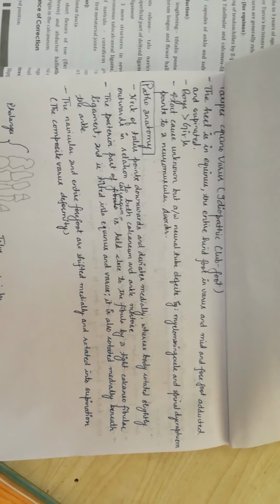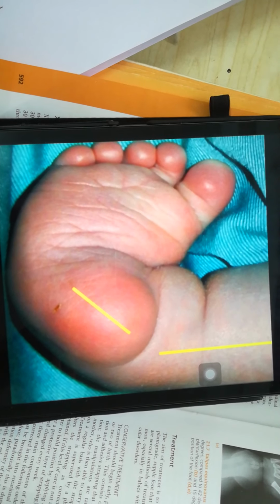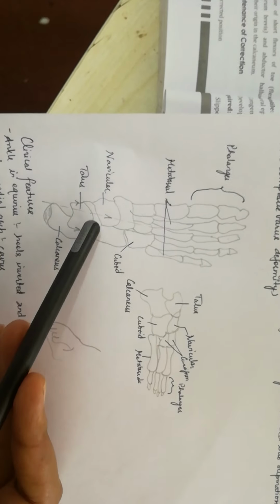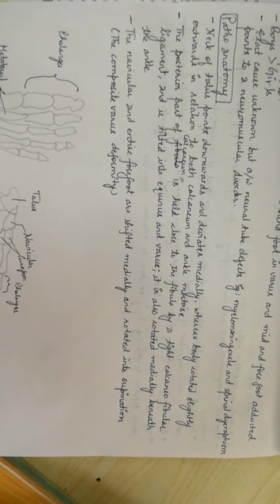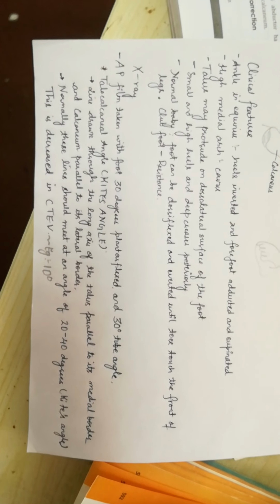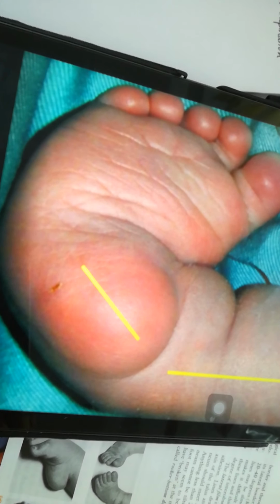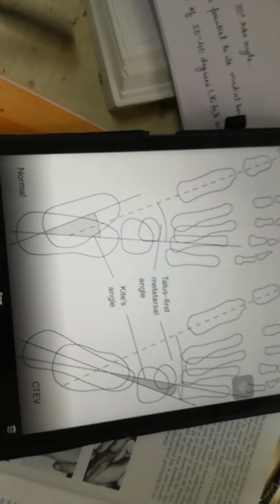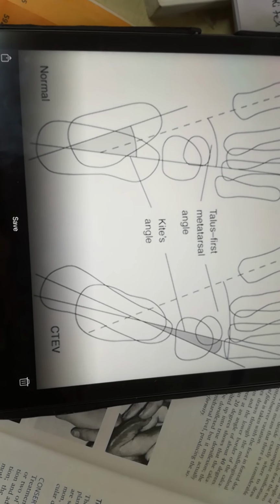Congenital Talipes Equinus Varus (CTEV) or Club Foot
Explanation of talipes equinus varus with notes and pictures. Clubfoot is a congenital condition, one that a baby is born with in which the foot or feet turn inward. It won't go away on its own, but with early treatment, children experience good results